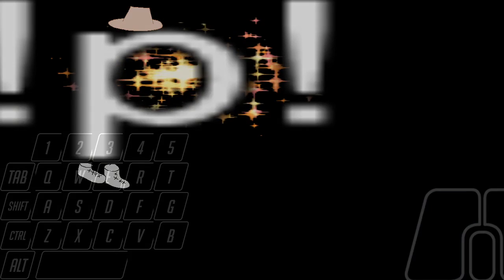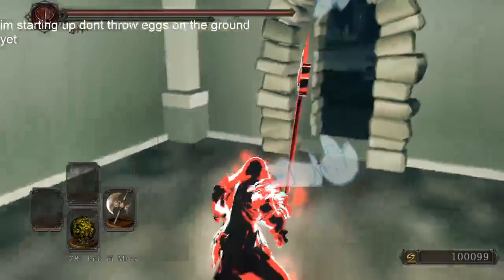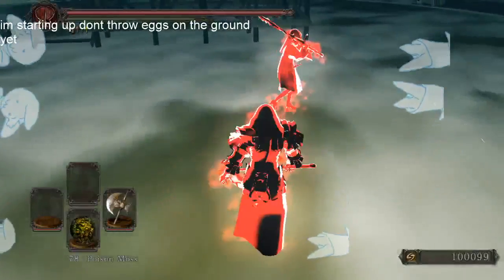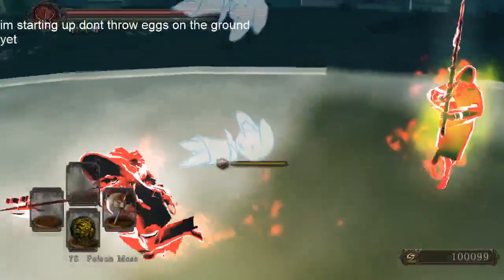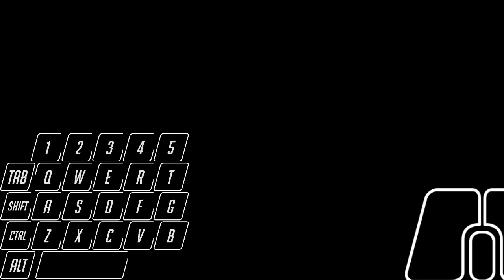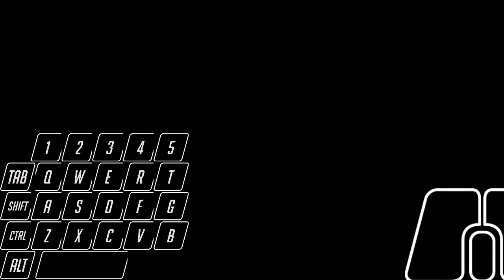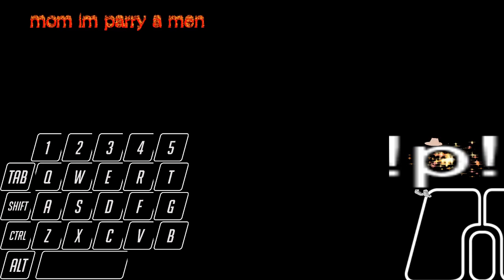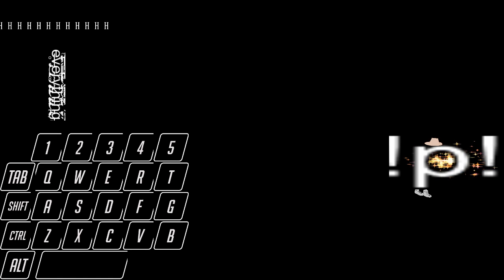where is the canned foods aisle 1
hello im crag
i pvp dark soul 2

take care of urself its going to be ok ✨